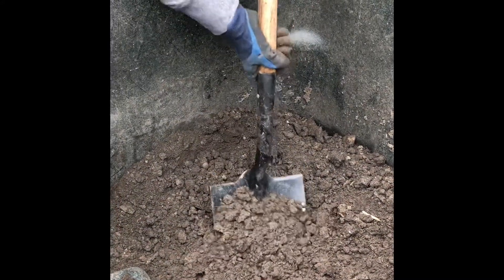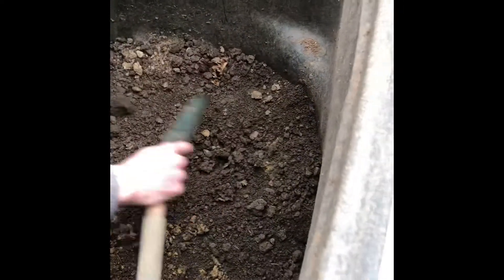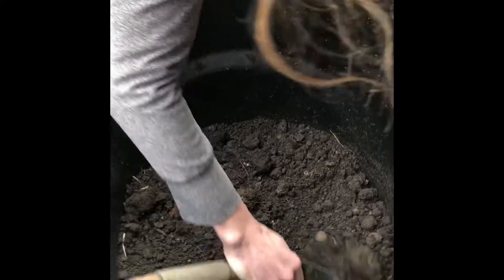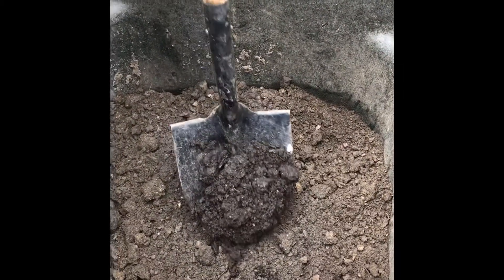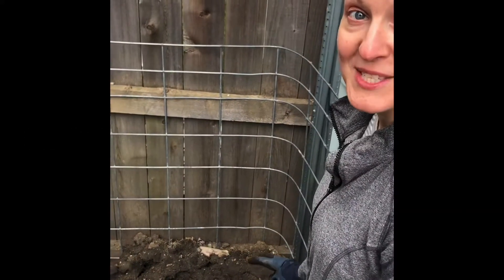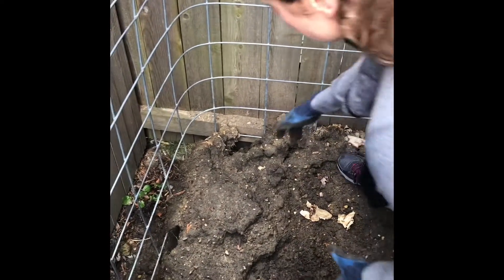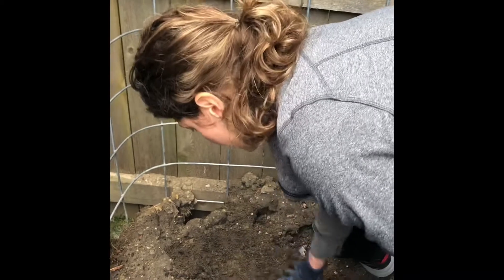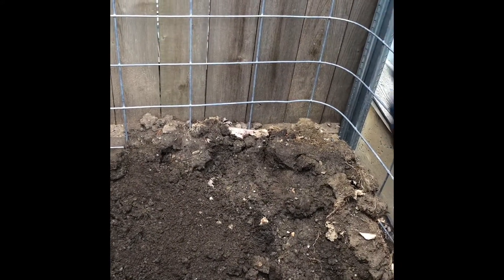Easy worm composting of clay-based sod - two (free!) experiments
We did two experiments in 2018 to see if we could turn clay-based soil into some useful soil without any money or much effort on our part. Worms for the win!  Sharing results in case any of you are thinking about doing the same...

for more product descriptions.